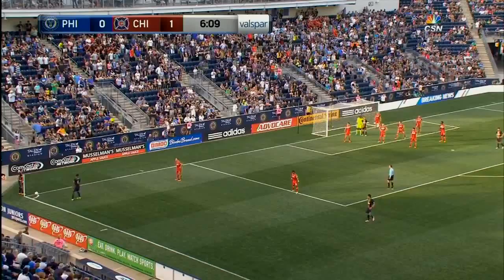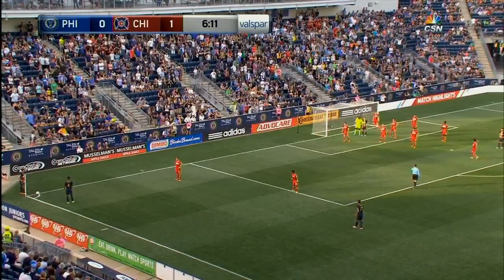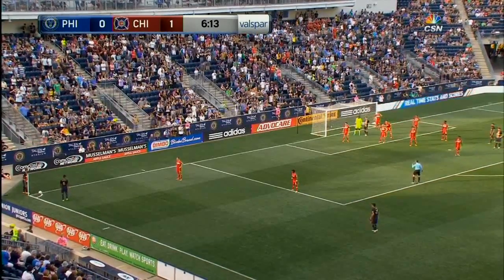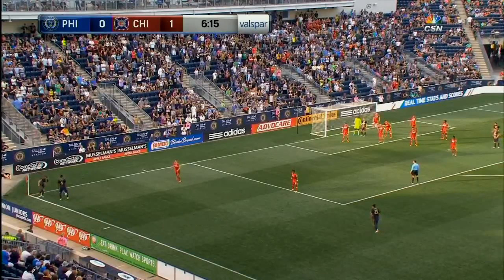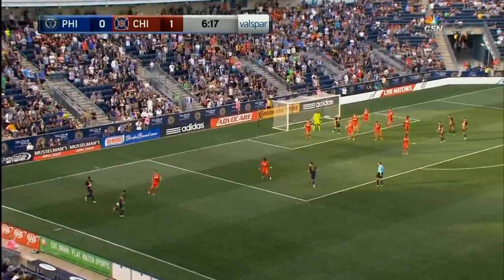Union short corners